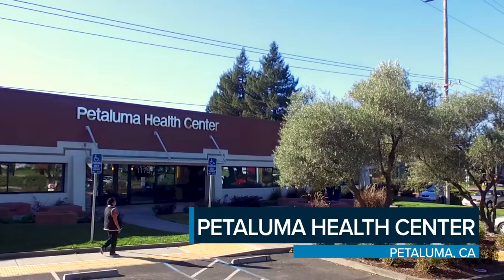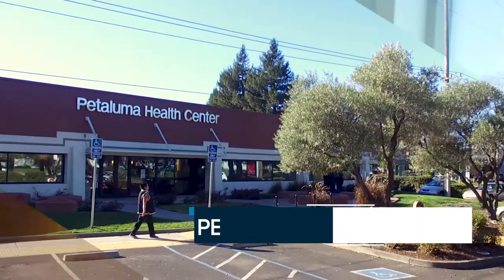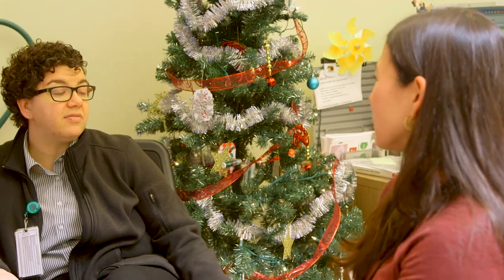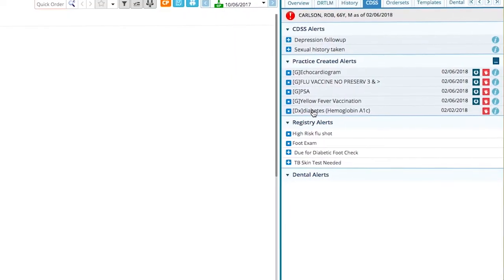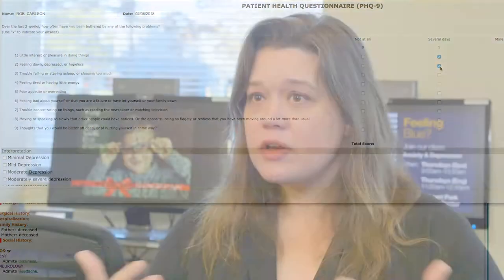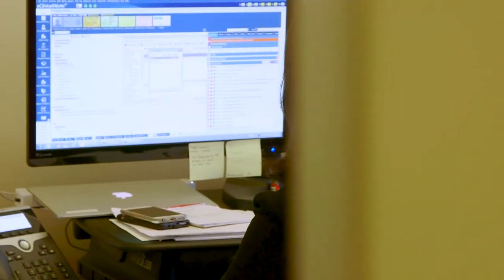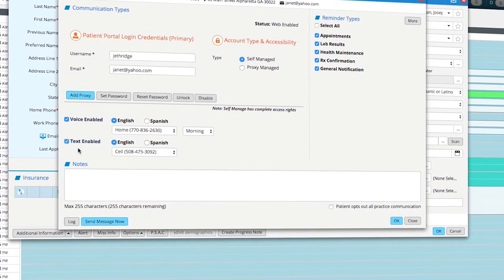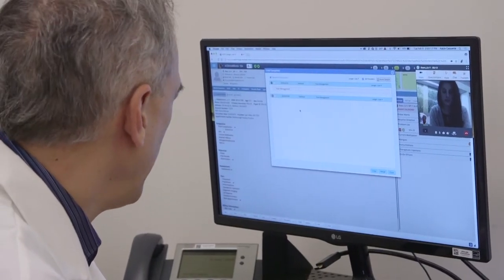Customer Success: Using All eClinicalWorks Has to Offer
At Sonoma County, California's Petaluma Health Center, technology is integral to every aspect of delivering care. By learning every new feature and function eClinicalWorks offers, Petaluma's staff have been able to create customized and integrated documentation and workflows that deliver a broad range of high-quality services across the full spectrum of care, including increasingly effective Patient Engagement through text notifications, emails, and web apps.